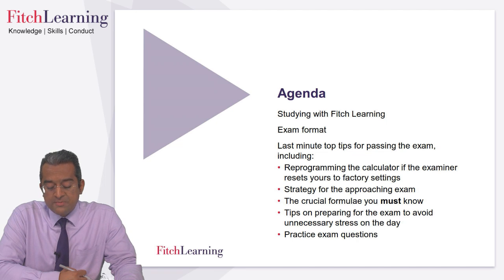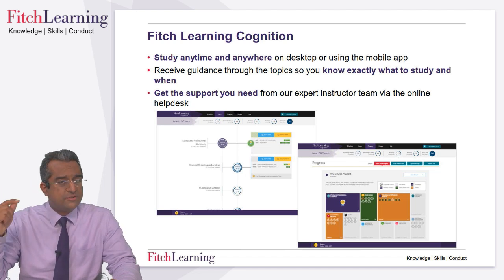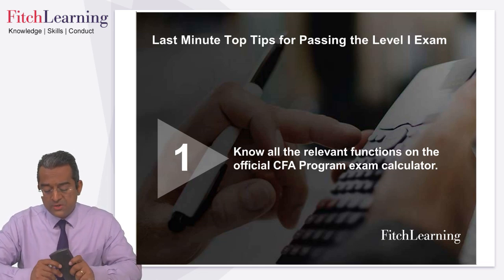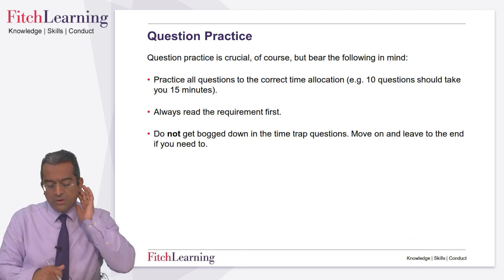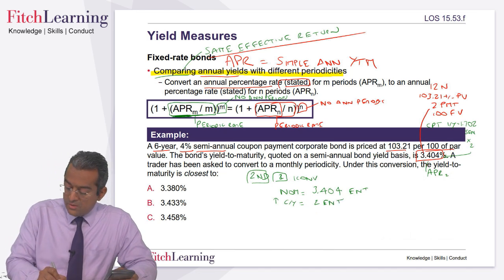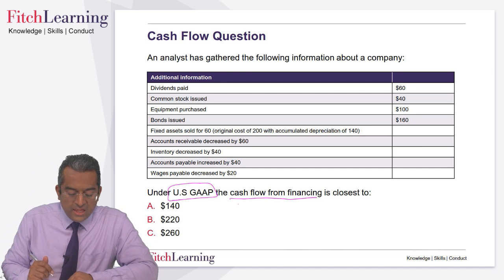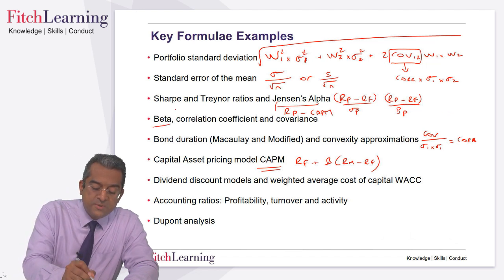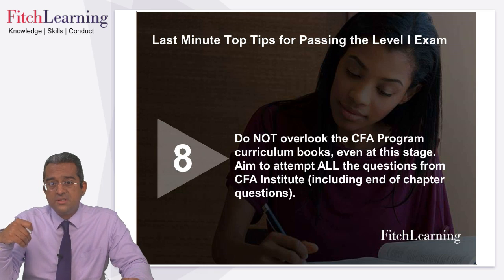CFA Information Session Webinar - Exam Top Tips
With just one month to go, join our expert instructor for these essential last minute top tips to help boost your confidence in the run up to the exam.
Expect to learn:
How to reprogram the calculator if the examiner resets yours to factory settings
Strategy for the approaching exam
The crucial formulae you must know
Topic weights
How to prepare for the exam to avoid unnecessary stress on the day.